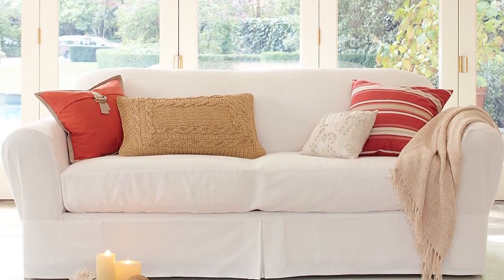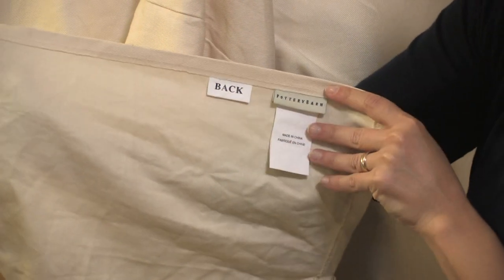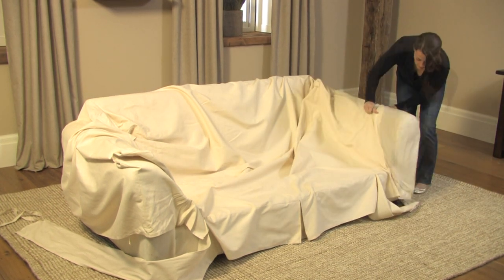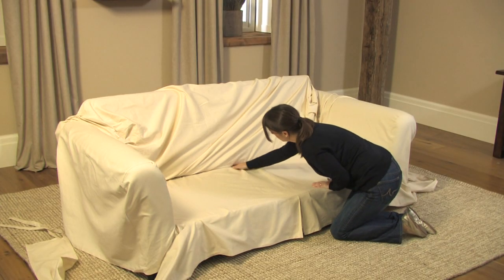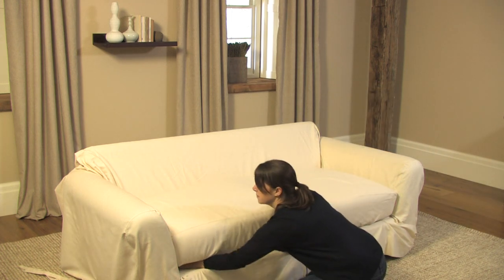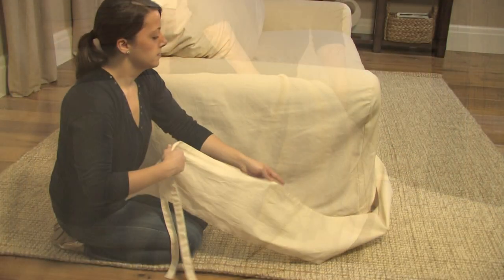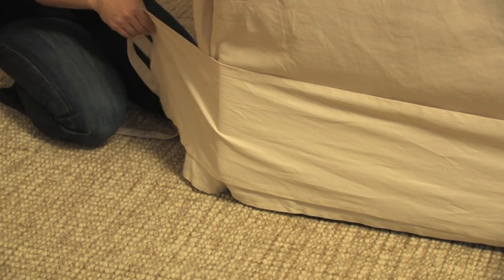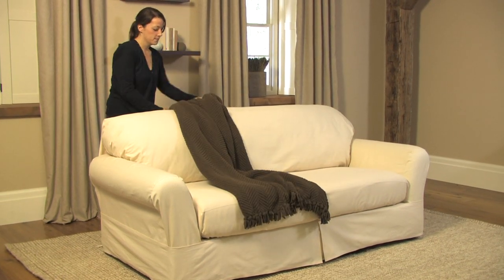How to Drape a Loose-Fit Separate Seat Sofa Slipcover | Pottery Barn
In this informative video, you can watch how to drape and fit a loose-fit separate seat slipcover over your sofa. These loose-fit slipcovers are designed to help you reinvent your sofa easily and inexpensively. The slipcovers are tailored with high-quality fabrics and are easy to use.

You can begin by first removing the seat and back cushions off the sofa. Then, in a step-by-step manner, drape the slipcover first over the base, then the arms and finally the back and the seat of the sofa. You can have a snug slipcover fitted smoothly over the sofa in a matter of minutes. To make the surface more even and to remove wrinkles, you can run a warm iron over the fabric of the sofa slipcover.

Did you use this advice to cover your own sofa?

Get home decorating ideas and tips at the Pottery Barn

Buy sofas, home furnishings, and furniture products from the Pottery Barn